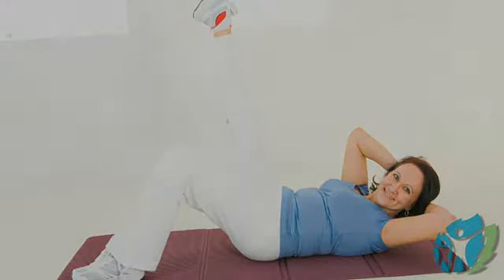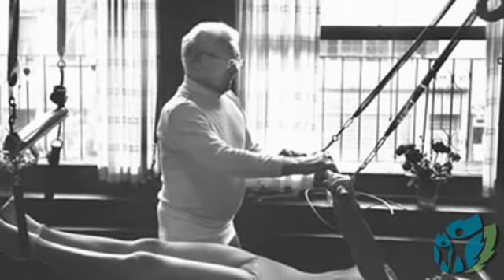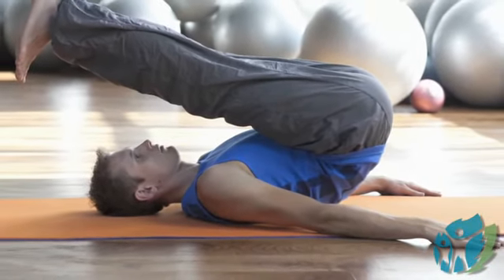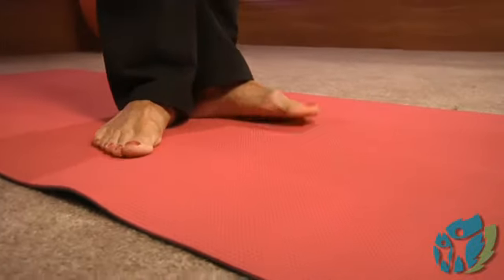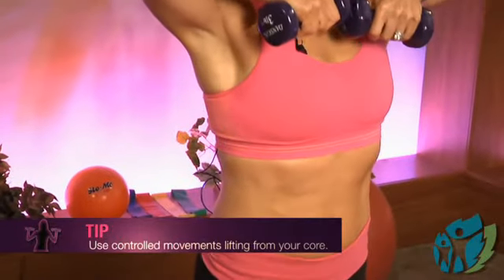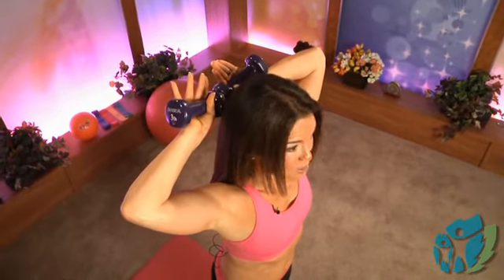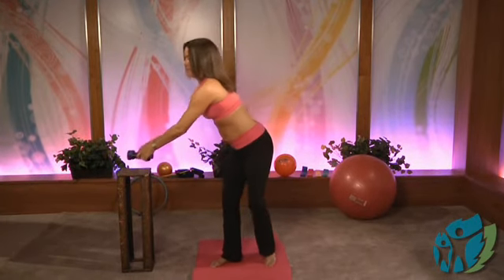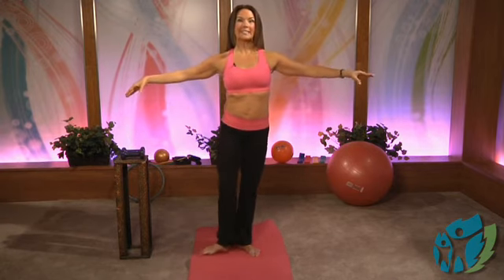Performing Pilates by Visualizing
Performing Pilates with Visualization
Visualizing Pilates
Performing Pilates

Pilates improves posture, flexibility and balance. Like Yoga, it also merges the mind and body. Learn about the amazing history of Pilates and about the founder of Pilates. Also, how to  use your imagination to assist in these controlled movements!

Visualizing Pilates
Performing Pilates